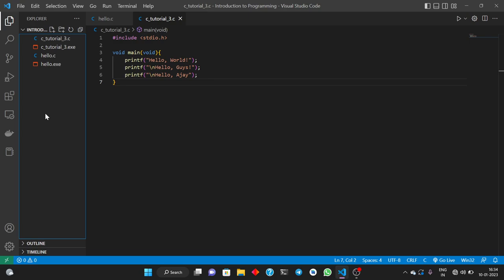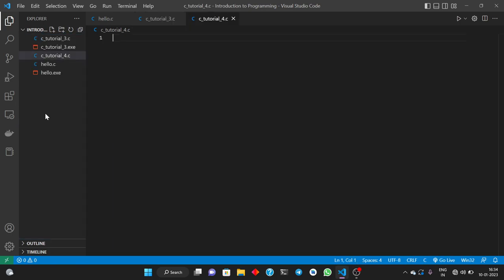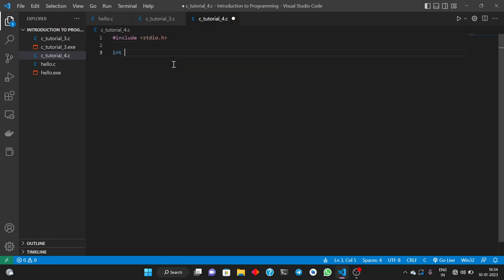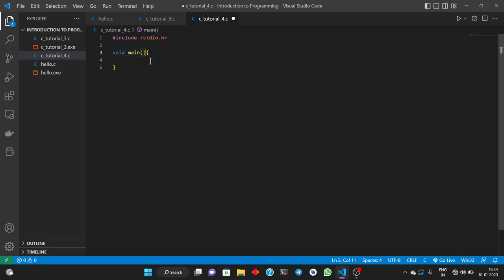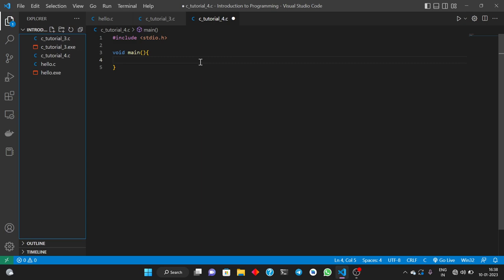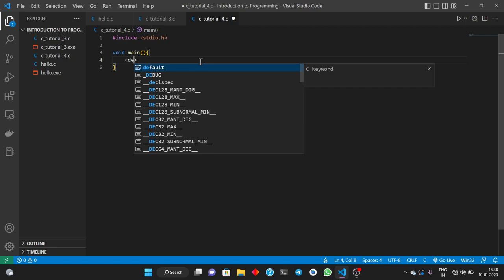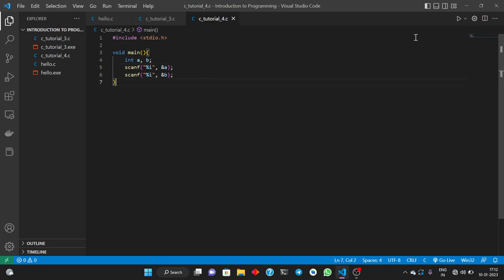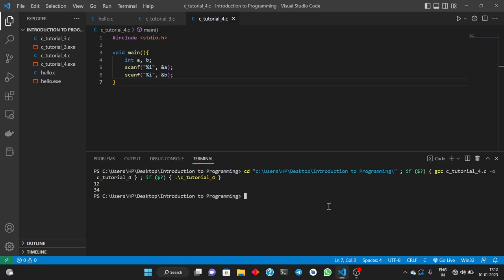How to input from user in C | scanf function | Introduction to Programming: Using C language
In this video, we have discussed the variable declaration
Printing variables using printf.
Format specifiers.
Assignment operator.

Hello friends, Welcome to CSP Institute, I created this channel on 02th October 2017, my motive behind creating this channel was to make Easy to Understand, Educational Videos in Hindi, and I wanted each and every Individual whoever is interested in Education to be able to understand it in the easiest possible way. I post a new video daily, on topics that create the most confusion and more excitement. जय हिन्द, वन्दे मातरम|